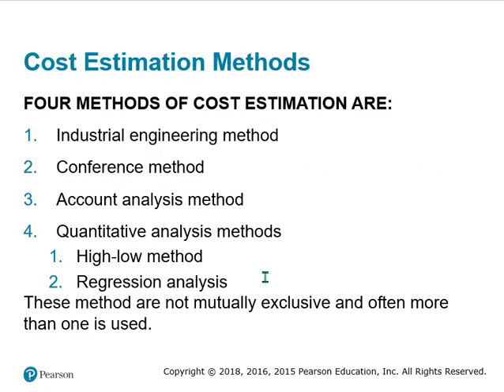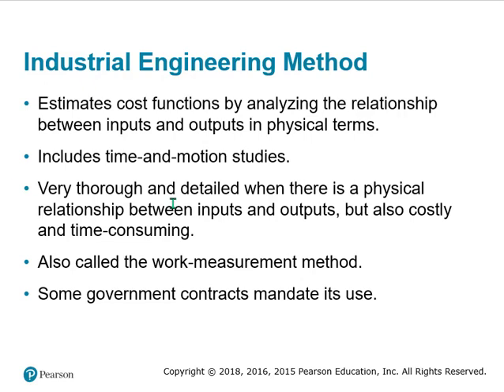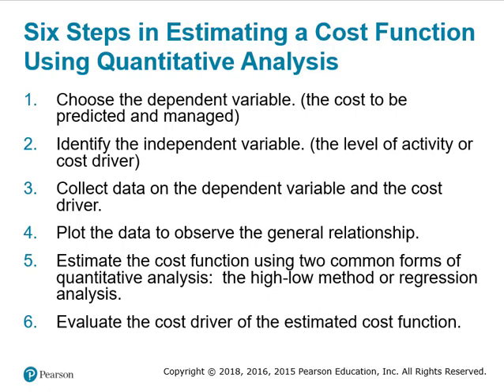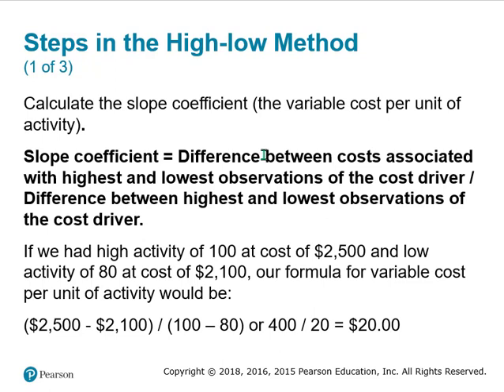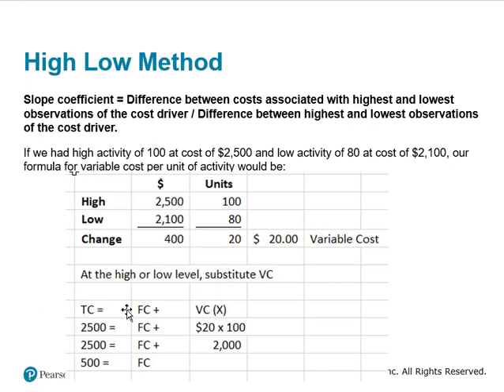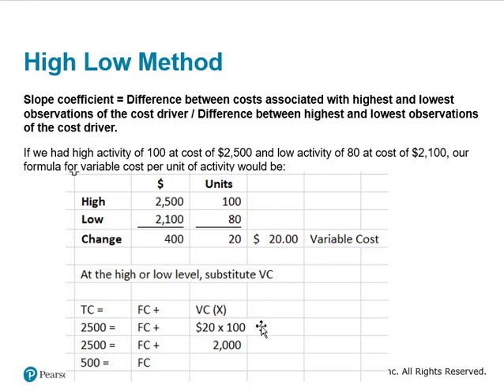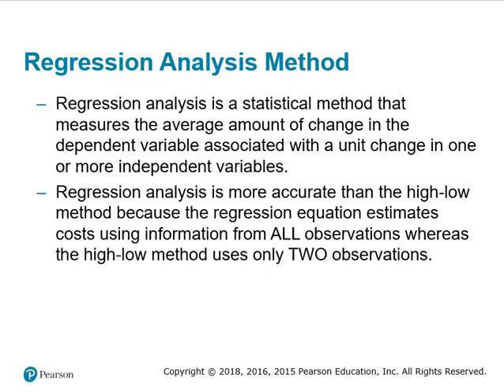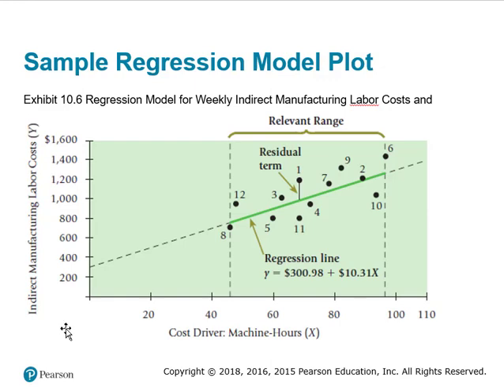3341 Ch 10 Cost Estimation Part 2